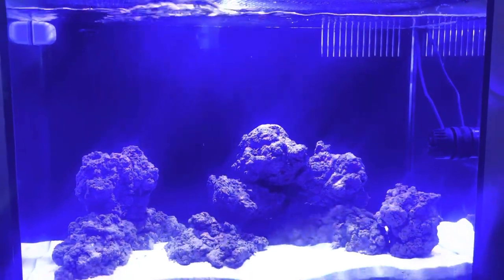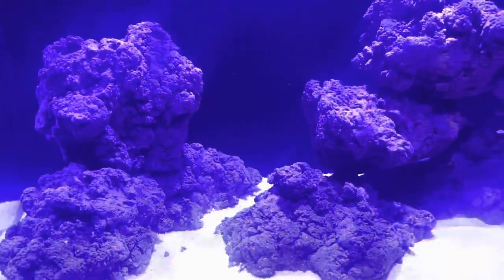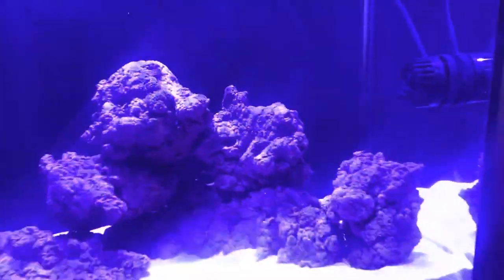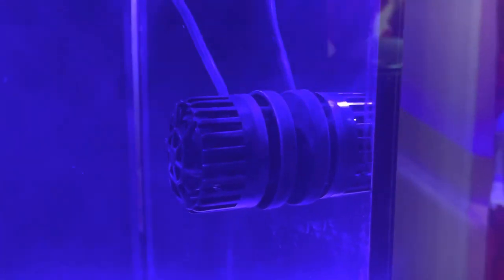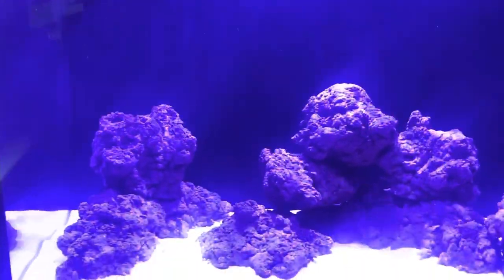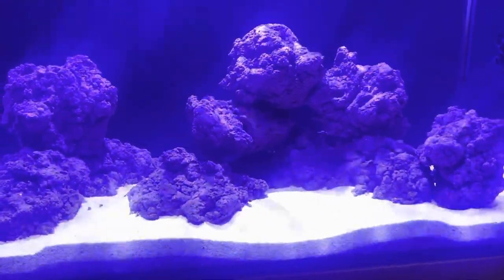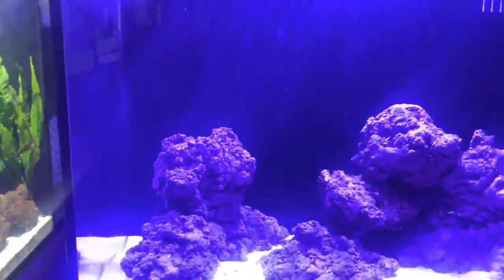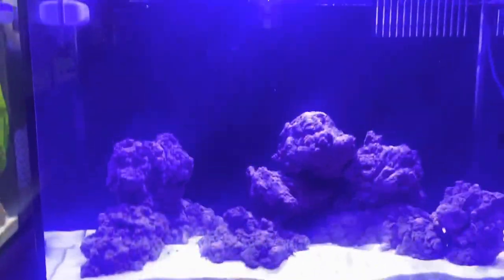WOW! - The Biorock Looks AMAZING Under Marine Lights.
This is the 'Purple' version of the Biohome Biorock and it looks awesome under the lights on Adam's marine tank.
Thanks to Adam from the @Angelfish. Angelfish Keeper Youtube channel for taking part in the Biorock trials and uploading this video.
The Biorock will be available later in 2023 after we've had a decent period of testing in all sorts of aquariums all over the World - no other manufacturer bothers with actual real world testing. "trust the 'science'??. nope. We would rather trust proper fish keepers who aren't being paid to parrot an agenda.
Nobody taking part in the Biohome Biorock trials is being paid, they're not 'ambassadors' of any brand and they have no agenda to parrot.
Call me old fashioned but whenever I'm researching anything I want to chose a product based on reality, not on fantasy.